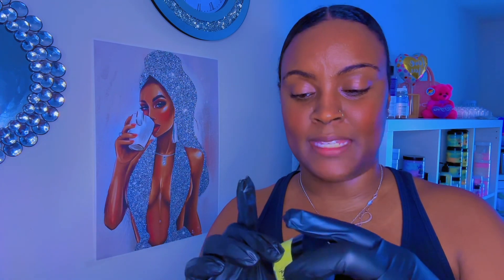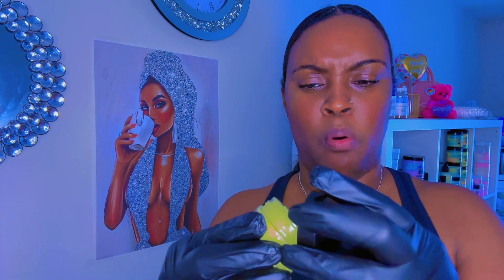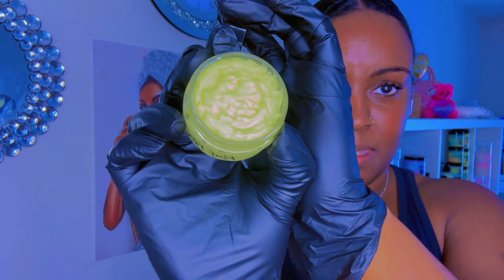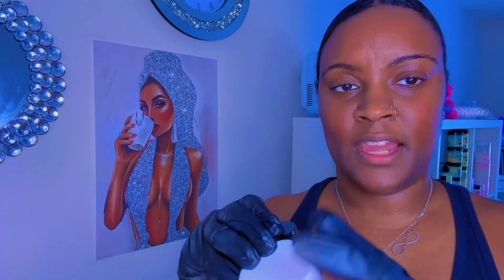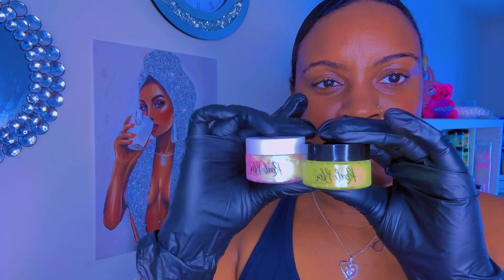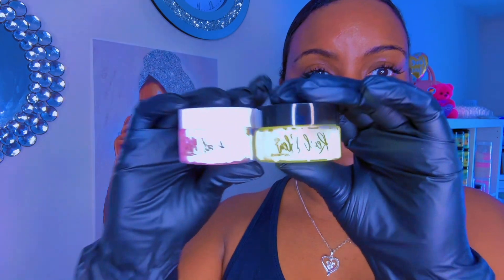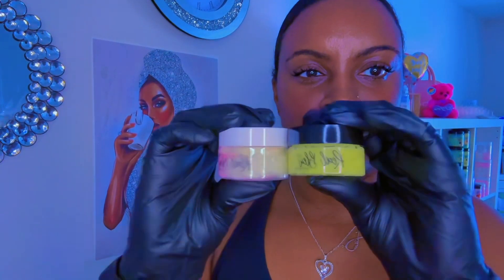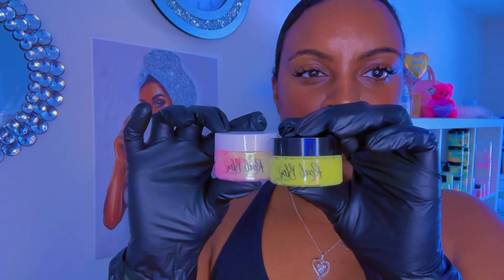LIGHTLY scented Pineapple Triple Whipped Body Butter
🌟 Whipped Body Butter Alert! 🌟 Dive into a tropical paradise with our 1oz Pineapple Scented Body Butter Moisturizer! 🍍✨ This little jar packs a punch of hydration, leaving your skin feeling as smooth as a piña colada. 🏝️ Whether you’re on vacay or just dreaming of one, this pineapple-infused delight is your passport to glowy, radiant skin. 🌺🧴